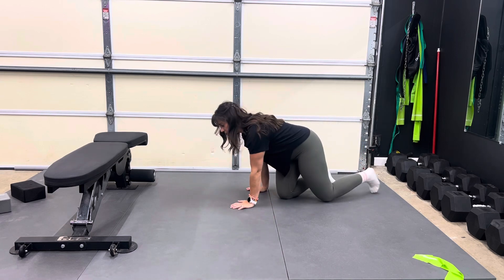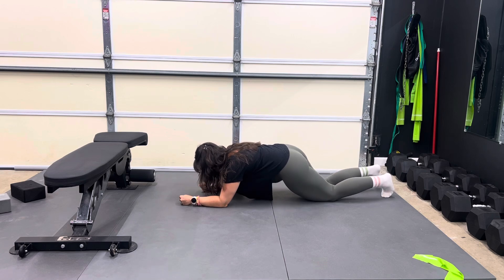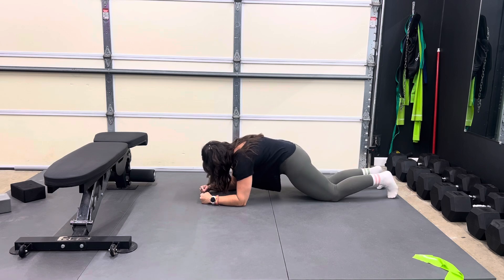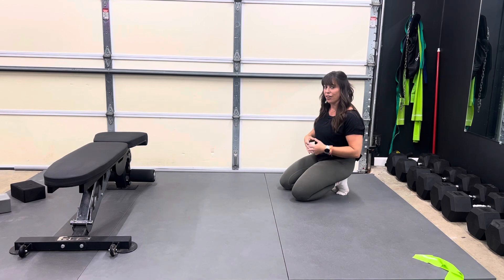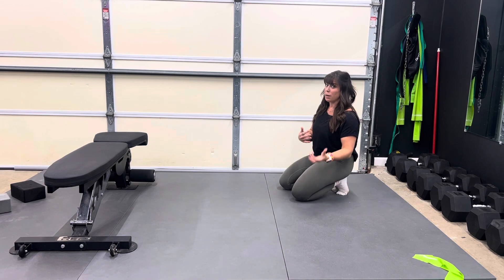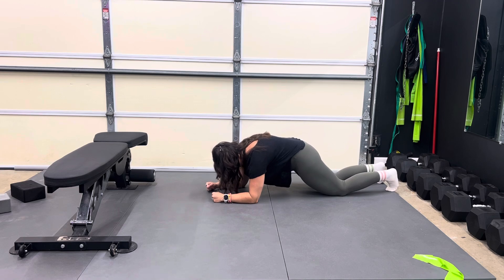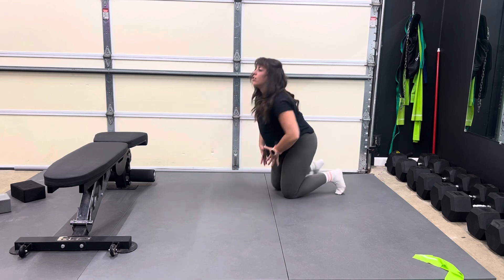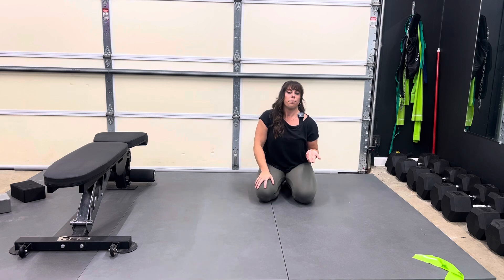8-point Plank with Breath Work